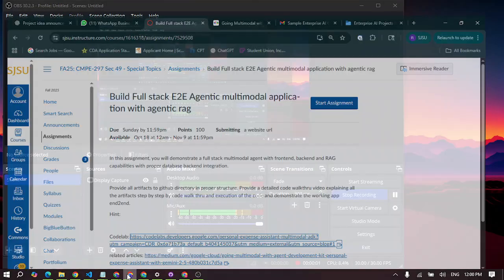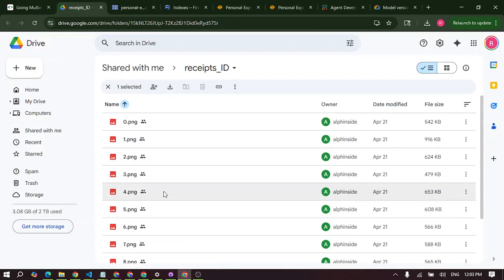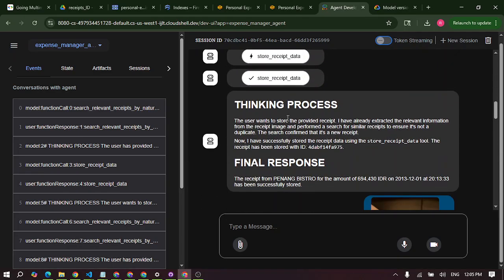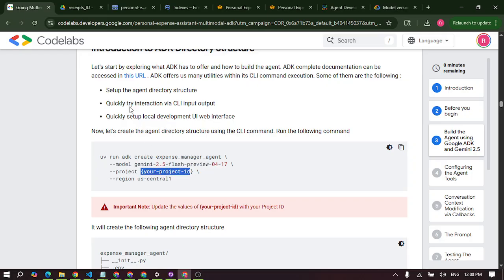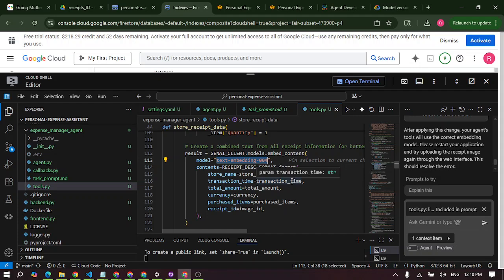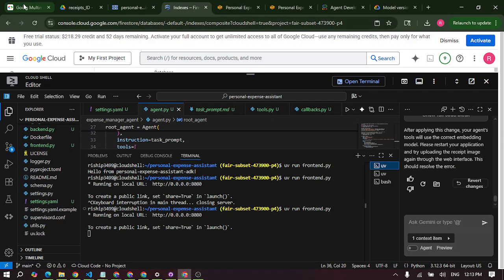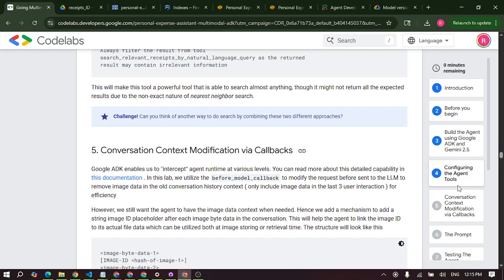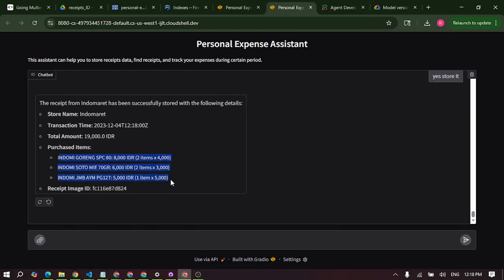Full stack E2E Agentic Multimodal Application with Agentic RAG | Personal Expense Assistant